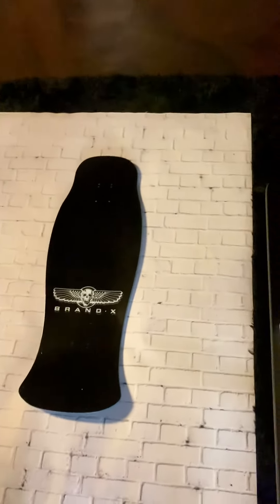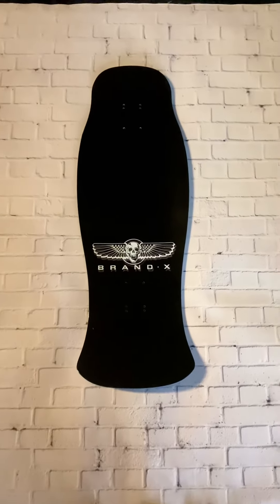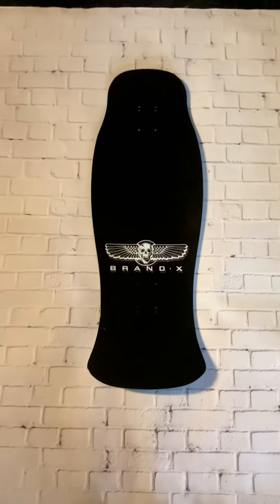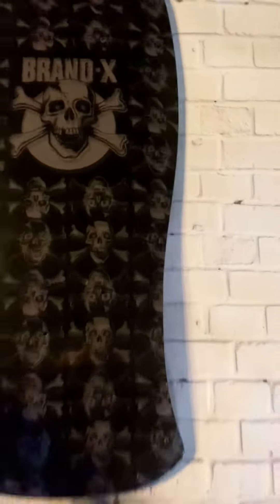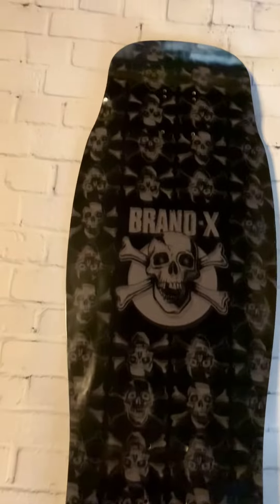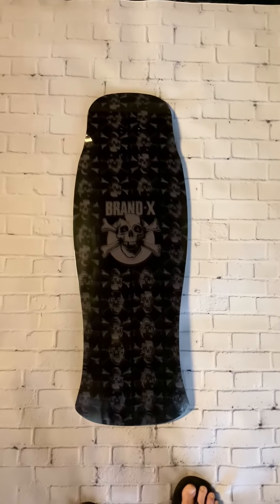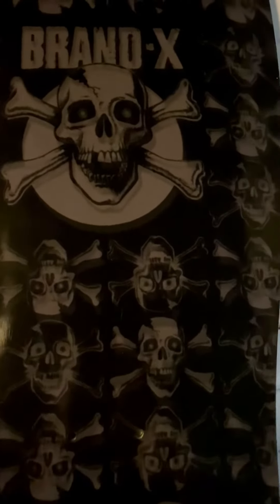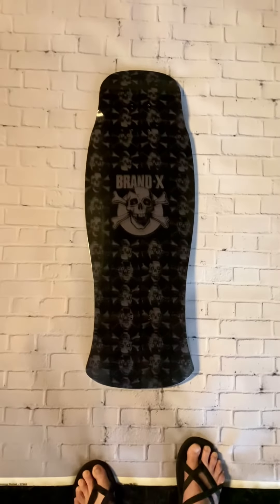Brand-X KnuckleBone Double Vision Deck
Our new Brand-X KnuckleBone Double Vision Deck is SICK! This one is on our 10.6” Hammerhead, and we also can make it on all size pops, 9.1” Demons, 10” Pigs, and 10.25” Dennys.